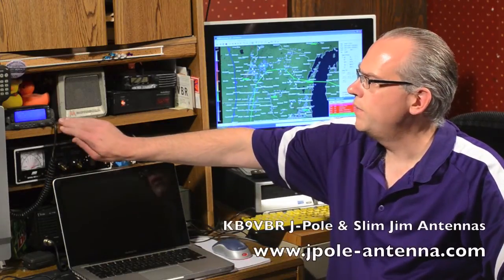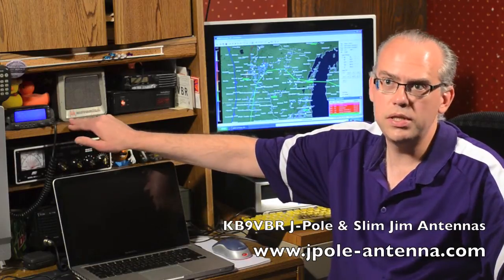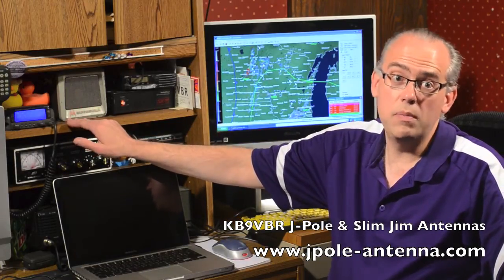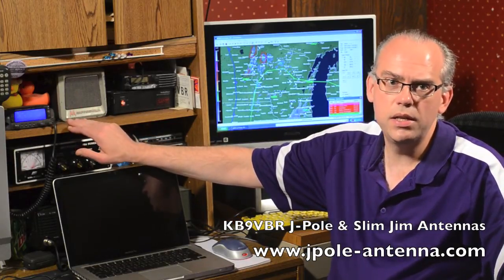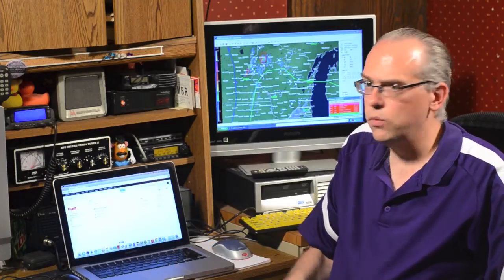SKYWARN Net Control Operations [HD]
Video describing how Marathon County, WI storm spotters run their SKYWARN severe weather nets.